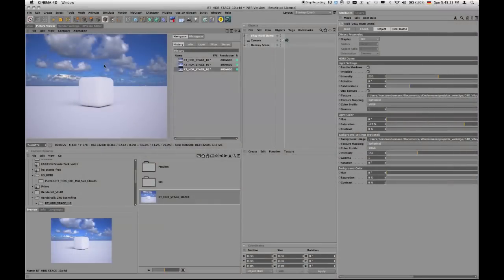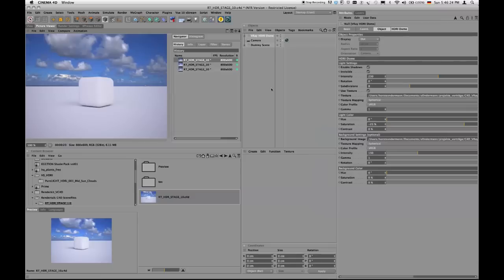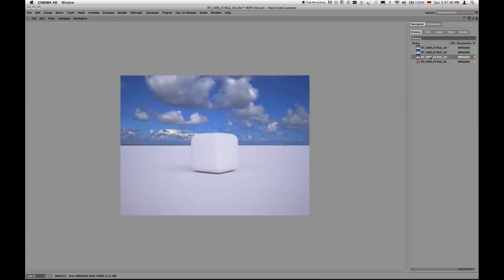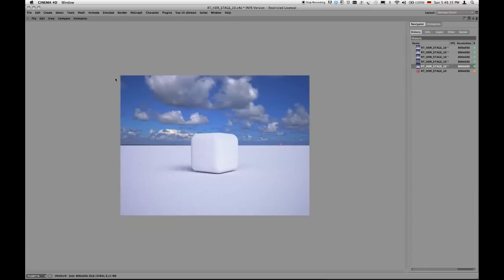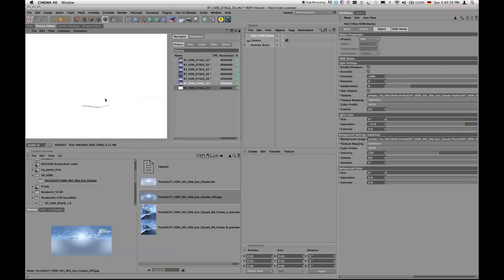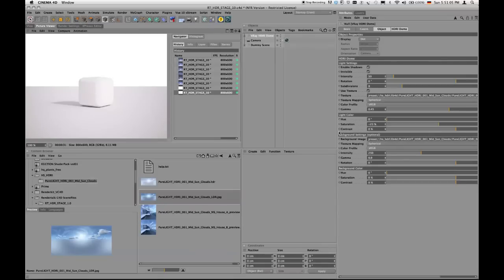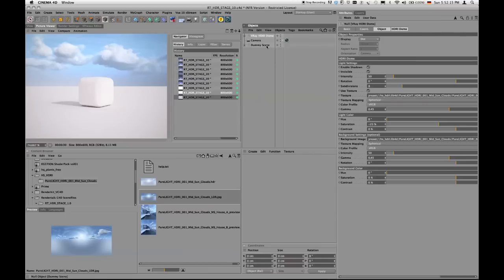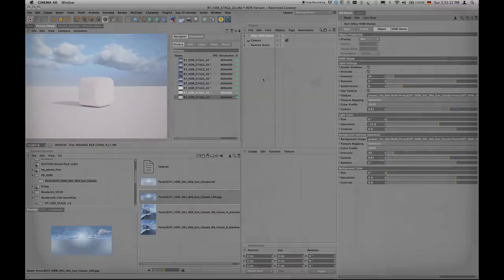Update Video: VRayforC4D HDRI STAGE 1.0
I improved my free HDRI Rig adding Gamma adjustments to enhance contrasts in HDRI lit scenes. Download of the c4dlib file is on rendertalk.de. Watch this video and see how pushing up contrast works with my HDRI interface.